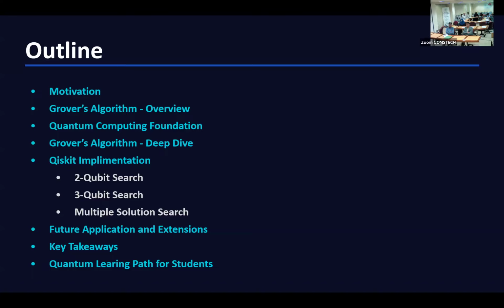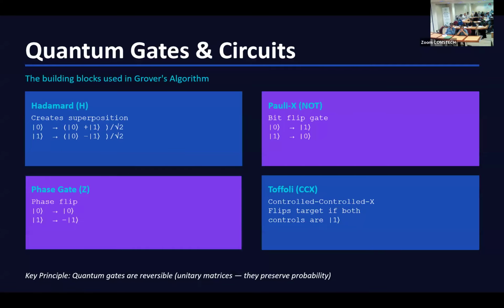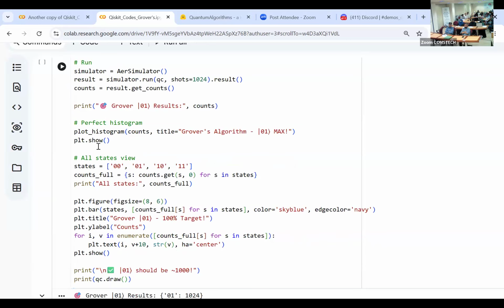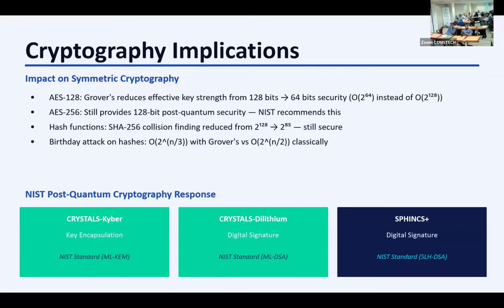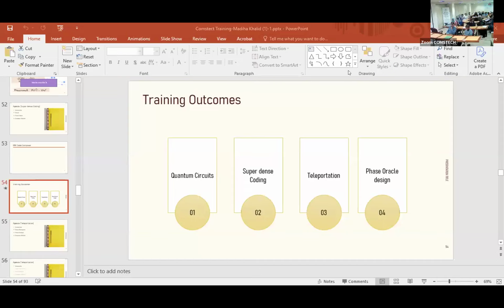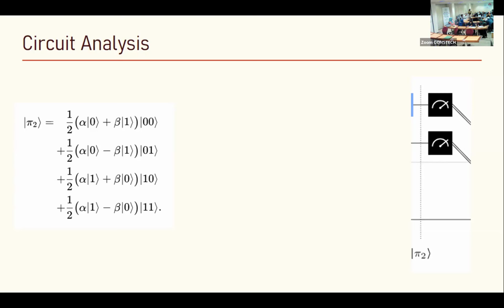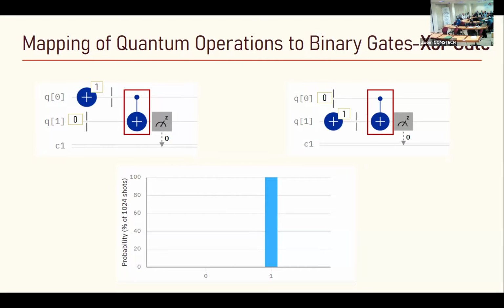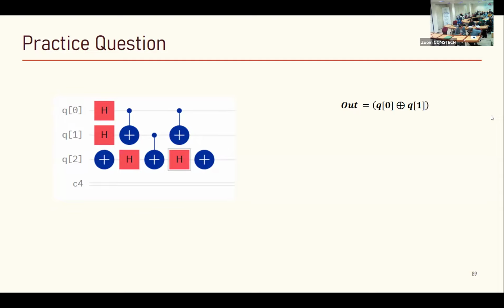Day 4 International training workshop on quantum computing and quantum information May 14, 2026